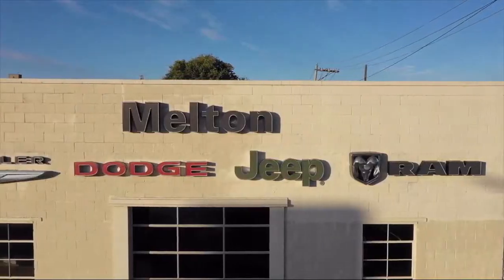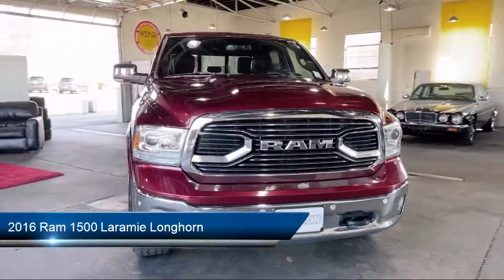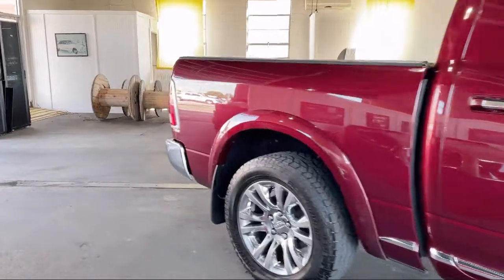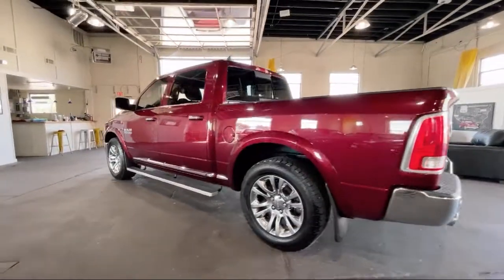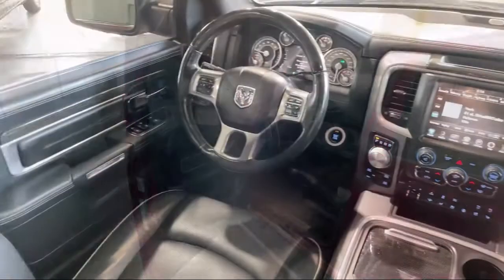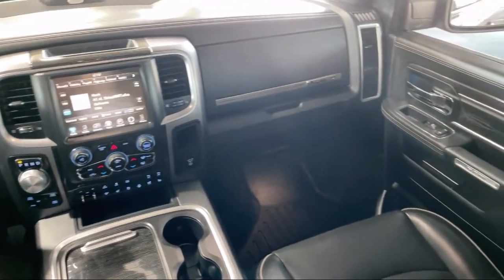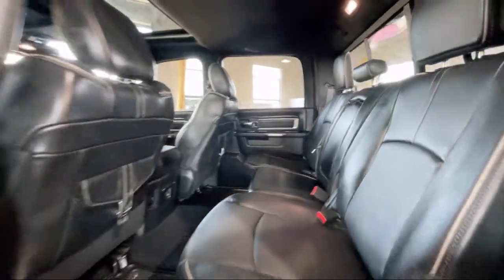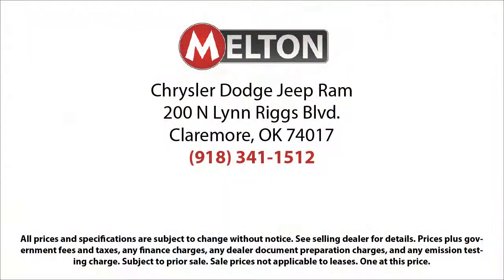2016 Ram 1500 Laramie Longhorn Crew Cab Claremore Tulsa Owasso Broken Arrow Bixby Collinsville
2016 Ram 1500 Laramie Longhorn Crew Cab Stock Number: 118285 Vin:1C6RR7PM2GS249288.

Melton Sales
200 N. Lynn Riggs Boulevard